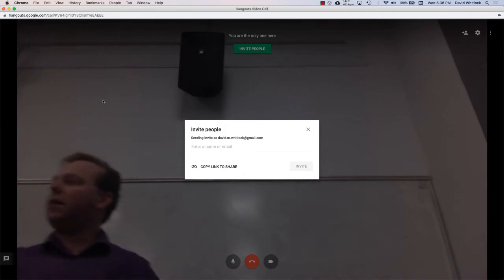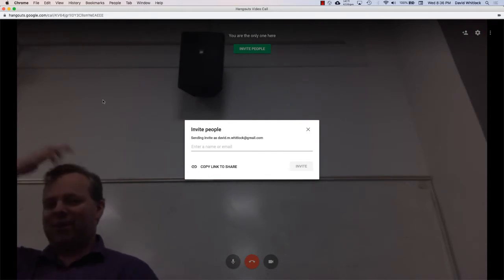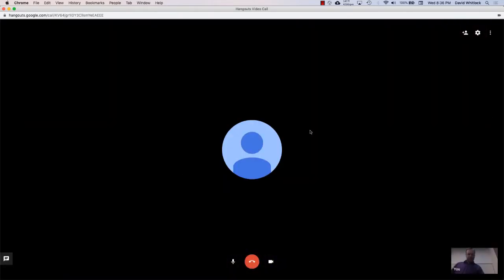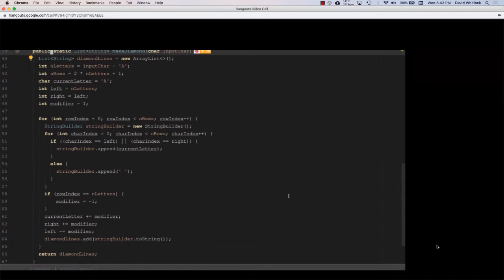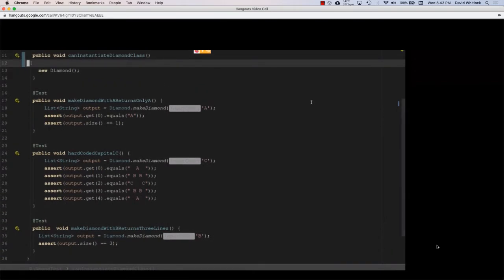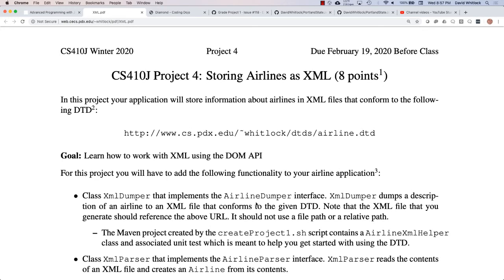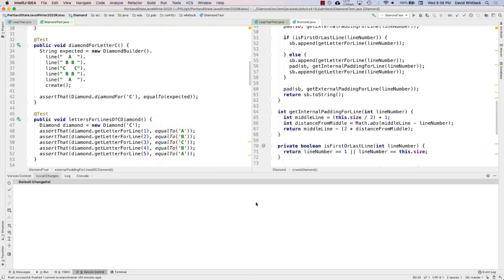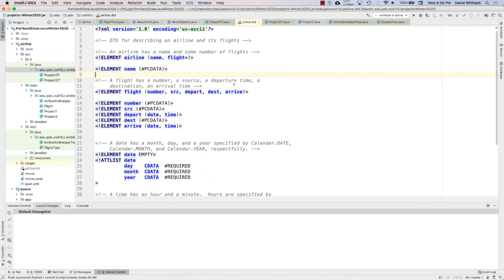Java@PSU Week 4, Part 3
In the final part of class, we get a report out on our pair programming Katas and talk about Project 4.